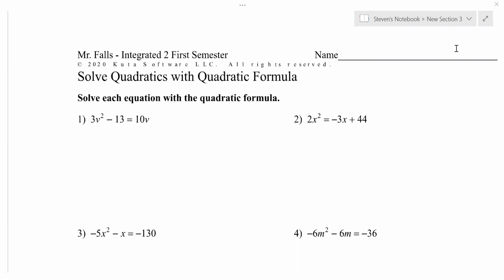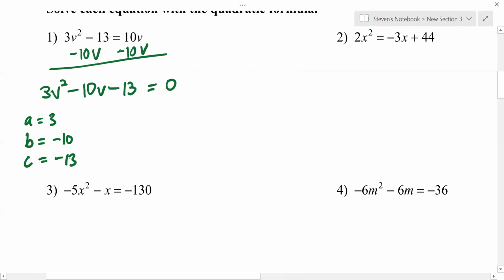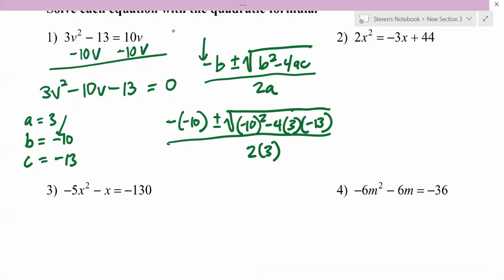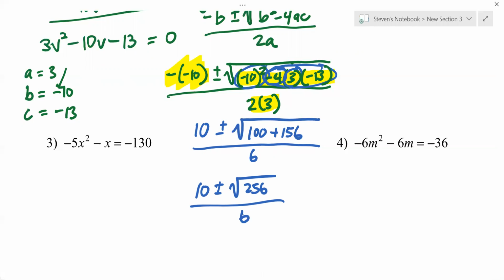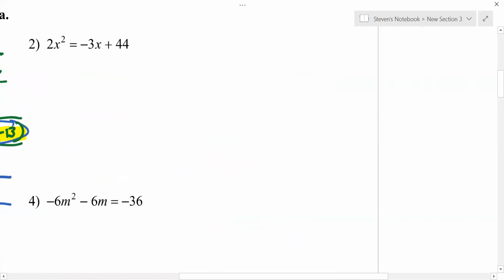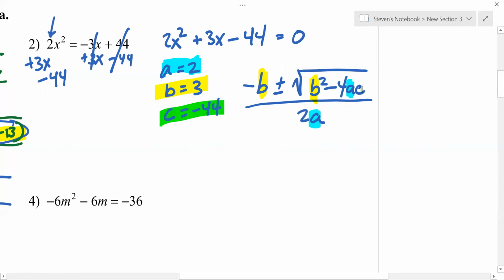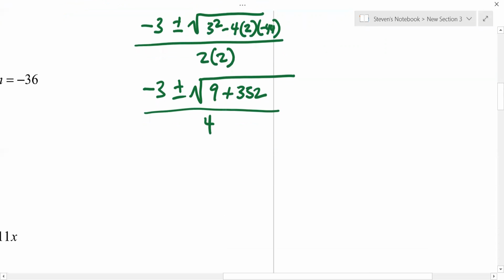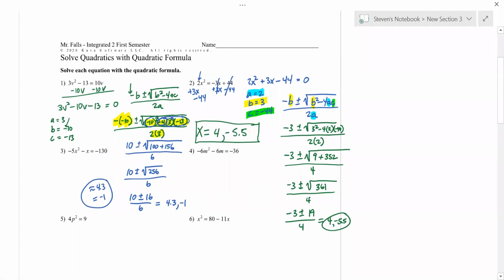The Quadratic Formula